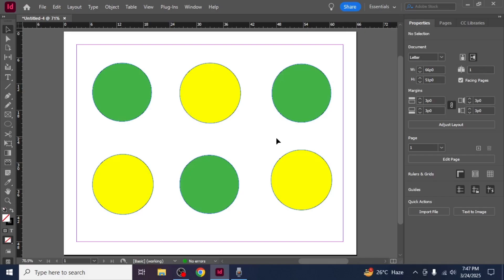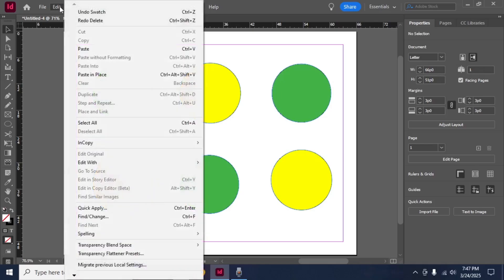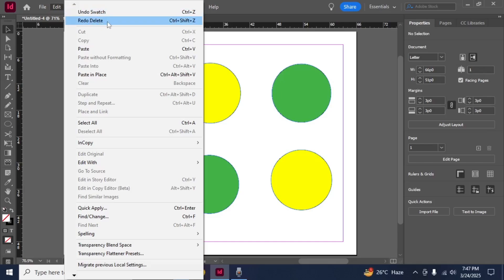How to UNDO Actions in Adobe InDesign (Step by Step) 2025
Made a mistake in Adobe InDesign and need to undo an action? This comprehensive guide walks you through the various methods to reverse changes using the Undo command, keyboard shortcuts, and the History panel. Learn how to navigate and manage your document's edit history effectively to enhance your workflow and productivity. Ideal for designers seeking to correct errors and refine their projects seamlessly.